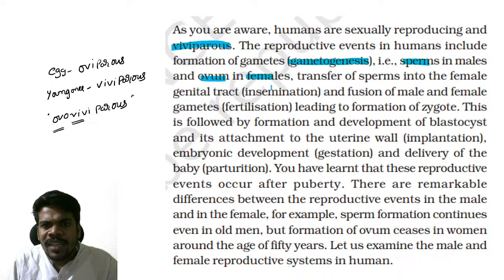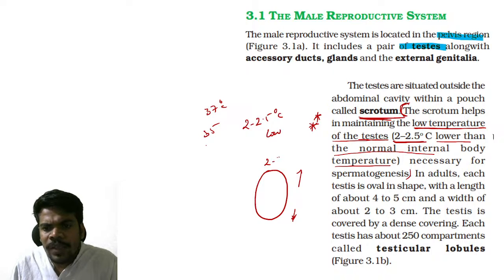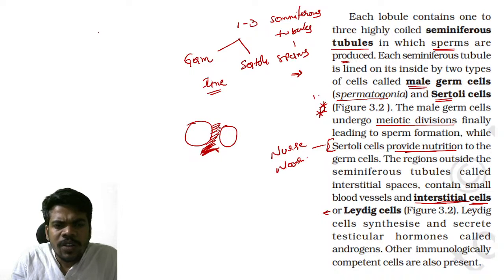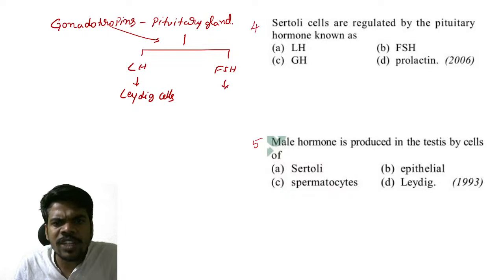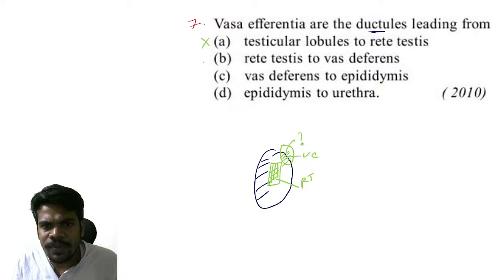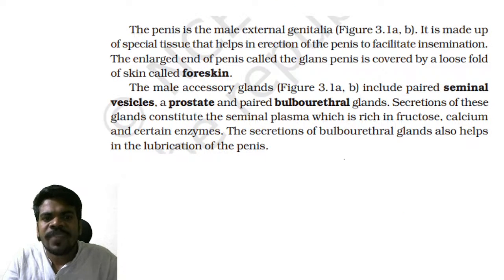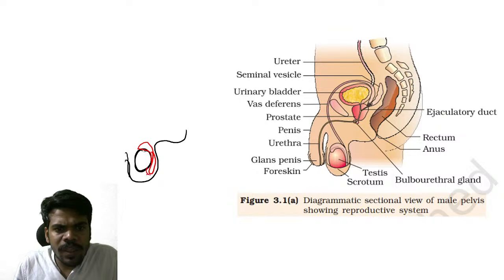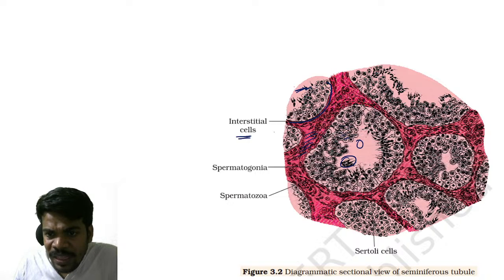Human Reproduction for NEET | NCERT Reading Session #1 | male reproductive system | Rajesh Biology